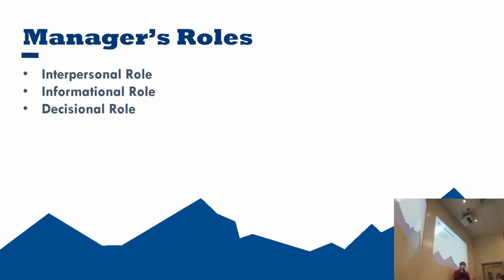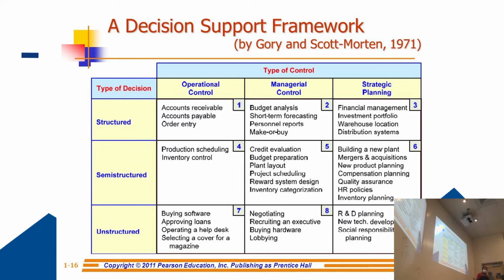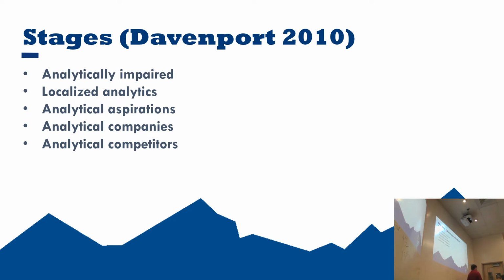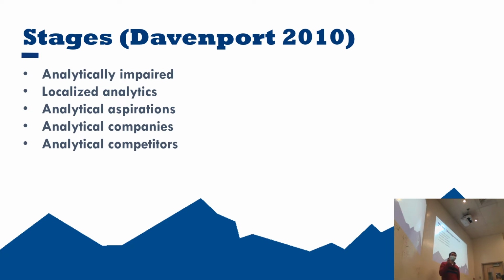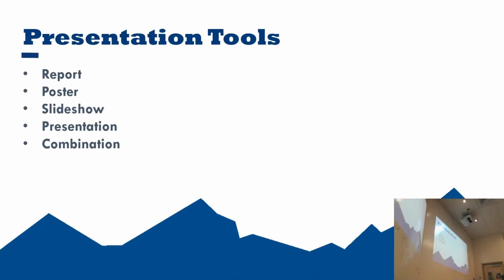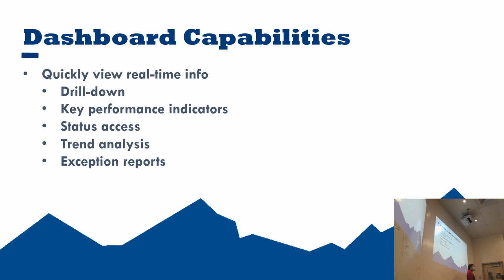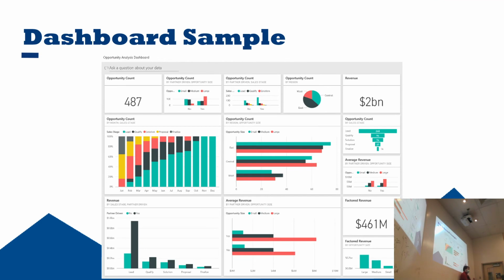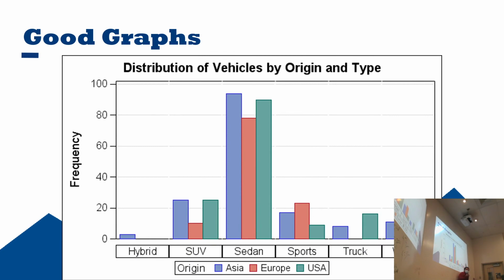BA 223 - Data Analytics Lecture, Part 1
In this video, I cover the basics of data analytics, including the following topics:

Managers and Decision Makers
The Business Analytics Process
Descriptive Analytics
Predictive Analytics
Prescriptive Analytics
Presentation Tools